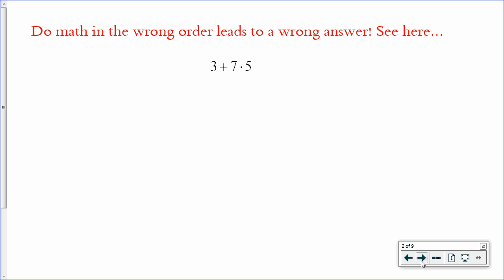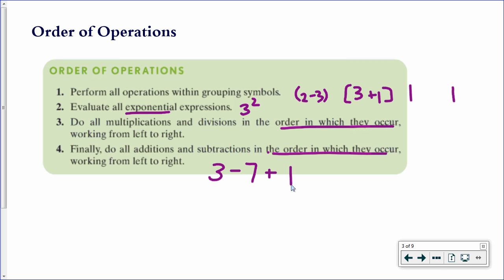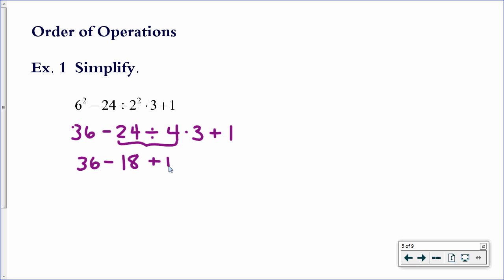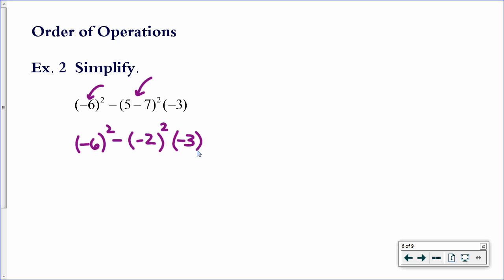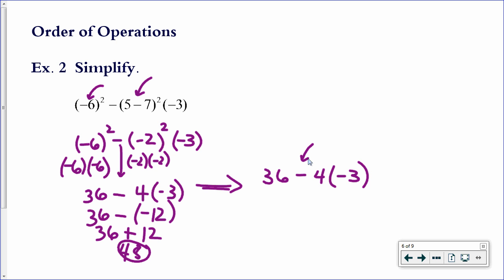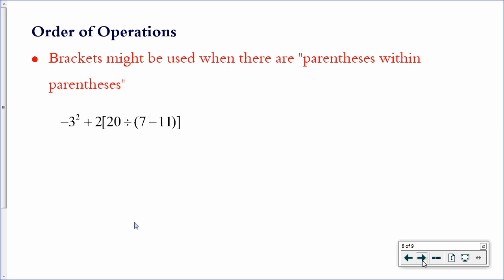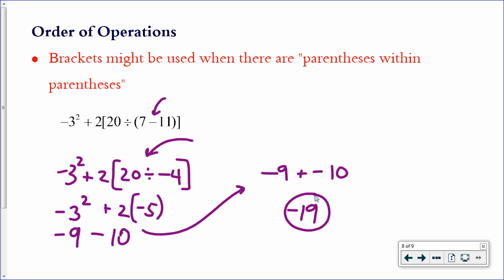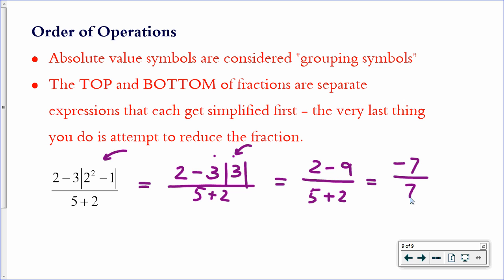5.2c Order of Operations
This video demonstrates the order of operations with integers, including the absolute value symbol and fractions.